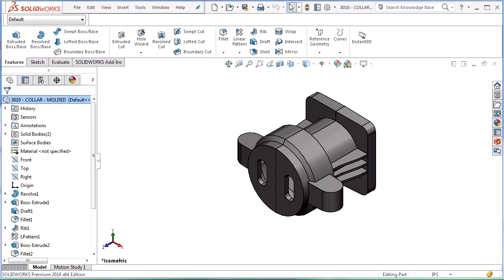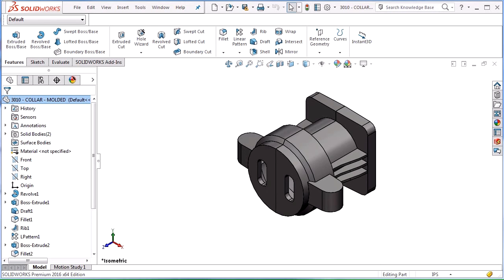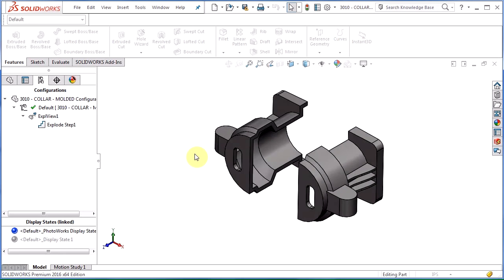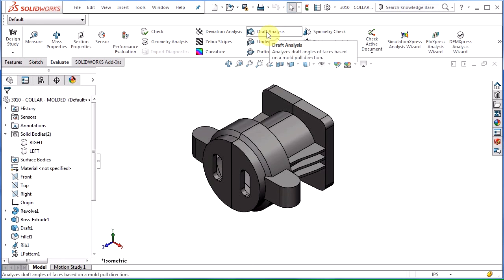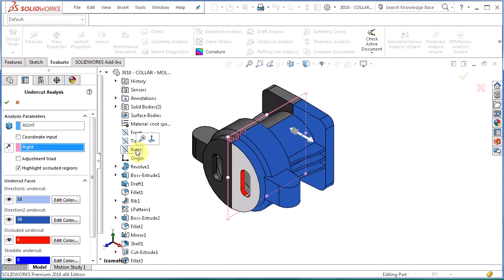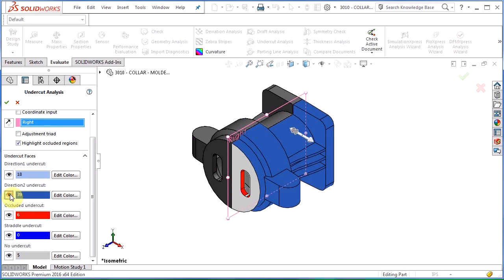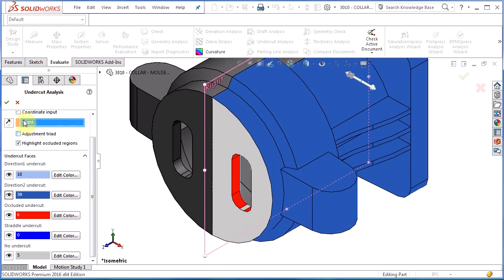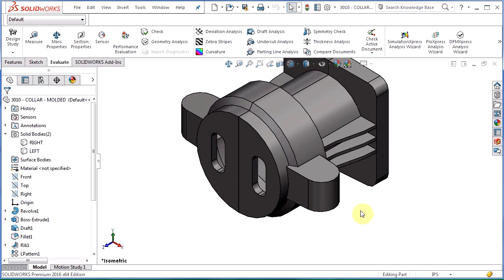Using SOLIDWORKS Undercut Analysis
This video shows how to use undercut analysis to analyze if a casted or molded part needs lifters or side cores.

Presented by Vince Farrell